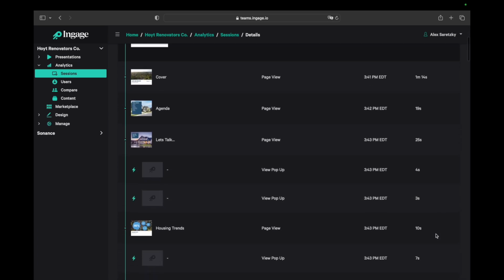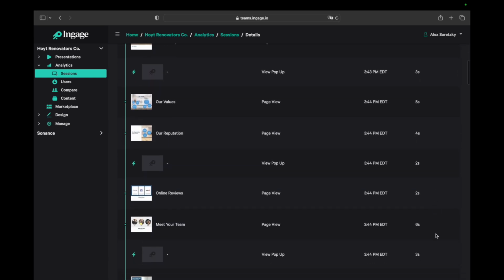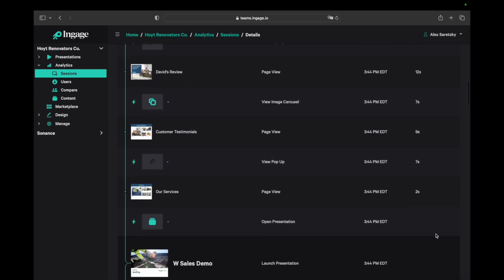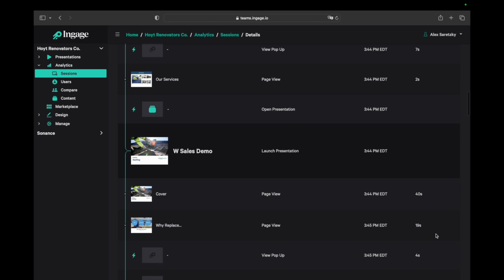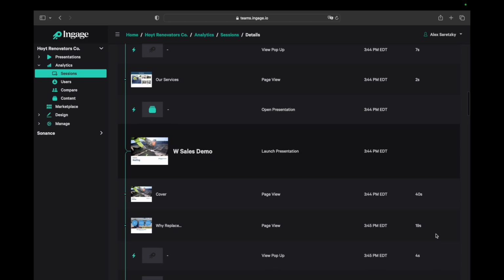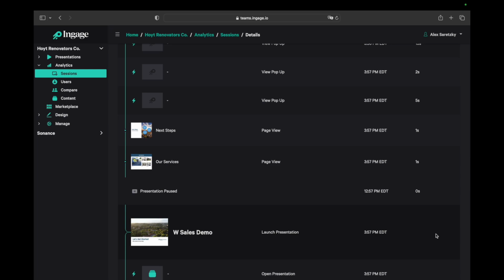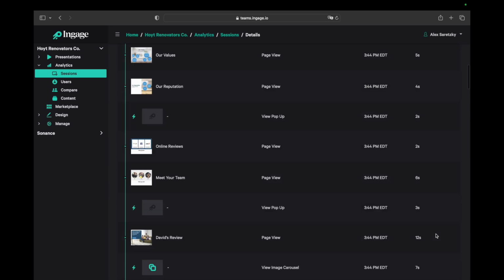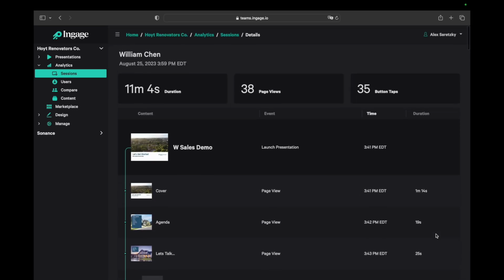The Virtual Ride Along | Ingage Analytics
Ever wonder what your in-home sales reps are actually showing their customers? With Ingage Analytics built right into the platform, sales managers can easily see exactly what pages reps are showing and for how long. You can now virtually ride along with your reps and train to success using data. Watch the video to learn how.